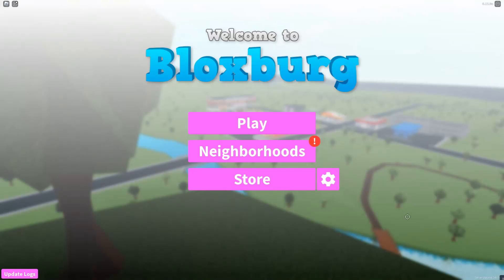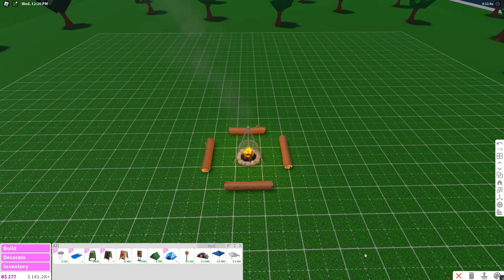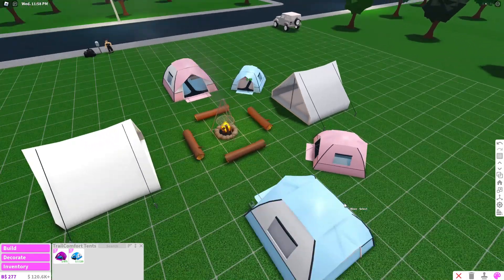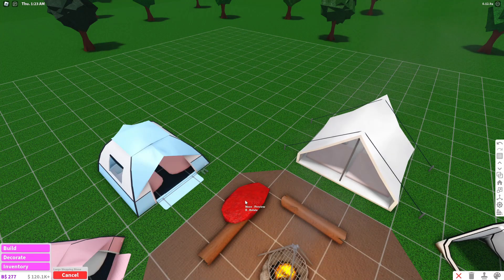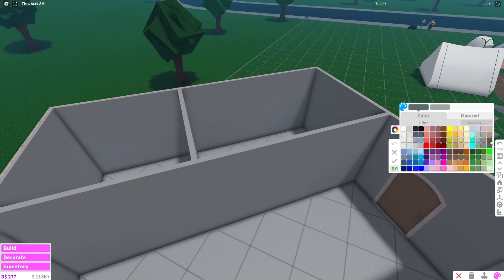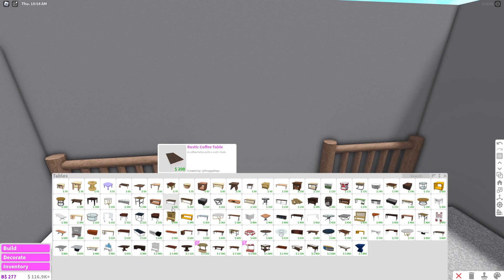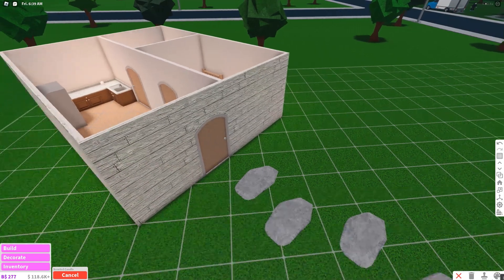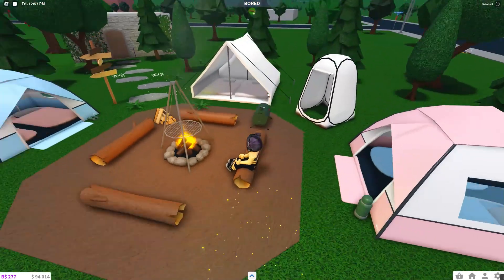I Built My Own Campsite in Bloxburg | Roblox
Hey Purple Hearts!💜
Today I'm Building my Own camp site in Bloxburg! A campsite in the middle of forest💜
Would you be down to come at a campsite like this?
The best comment gets pinned

And with that being said I'll catch you guys in my next video
Bye Purple Hearts :D
Tags~